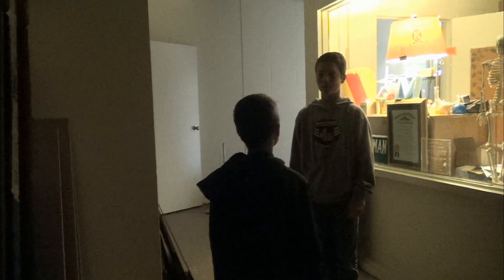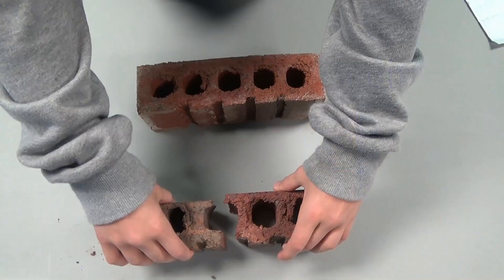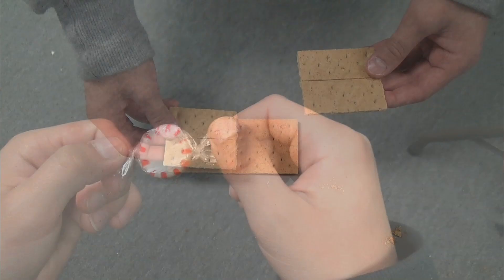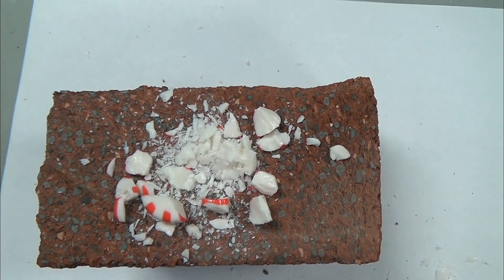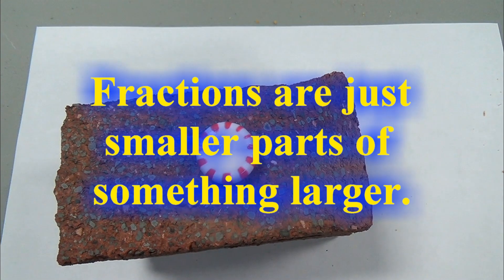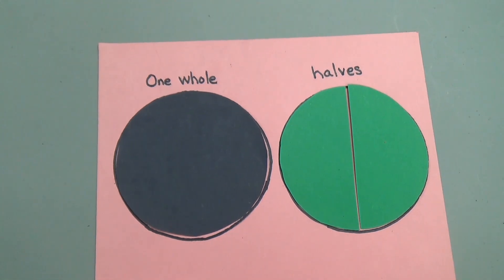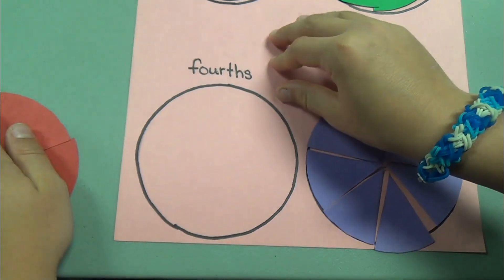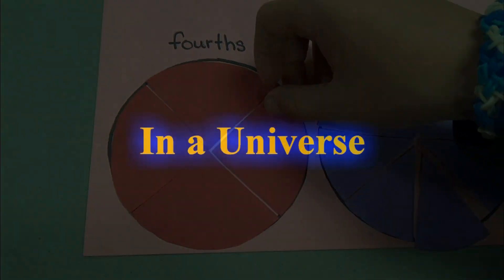Lesson One: Intro to Fractions on an elementary level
There are more lessons to come as we help the students learn more and more about fractions...